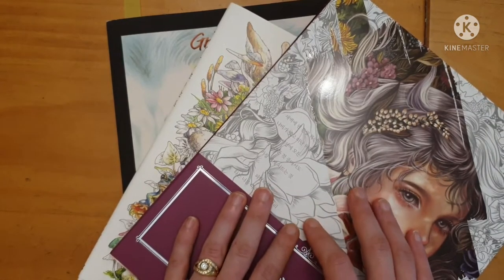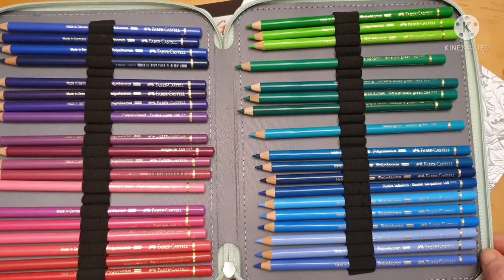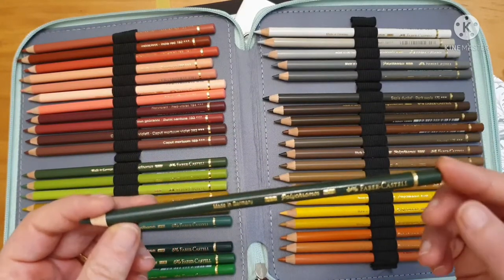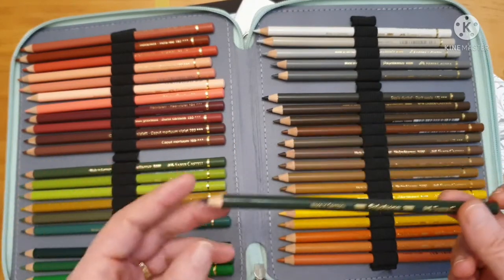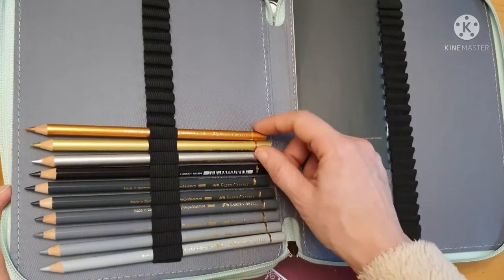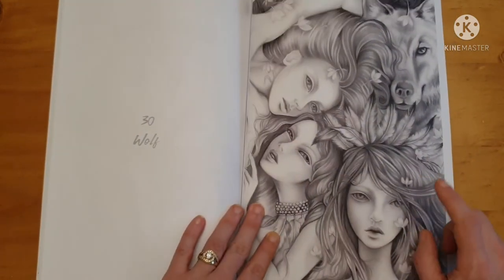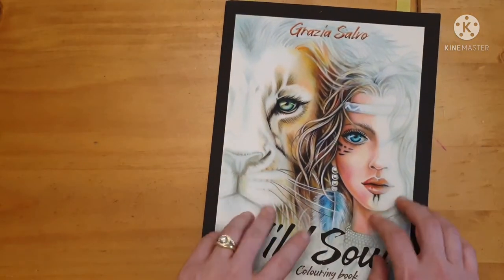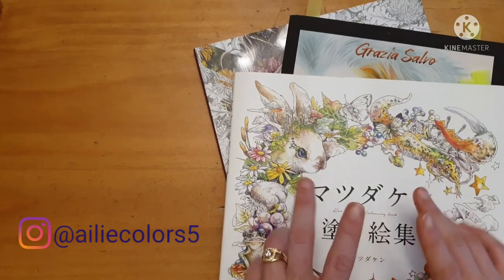Coloring Goodies I got for Christmas 2021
In this video, I show you the coloring videos I got this Christmas. I hope to do a few color along in some of these gorgeous books.

If you'd like to get an idea of what's out there in the coloring world regarding books, pencils, etc... you can look at my personal coloring wishlist on Amazon.

⚠️⚠️Kindly note this channel is not for children and specifically is an Adult Coloring Channel. If you feel my content is appropriate for your child, that is your responsibility as the parent. Therefore as the creator of the content, I am not liable for such parental responsibilities.⚠️⚠️